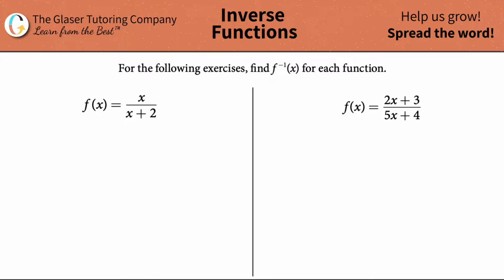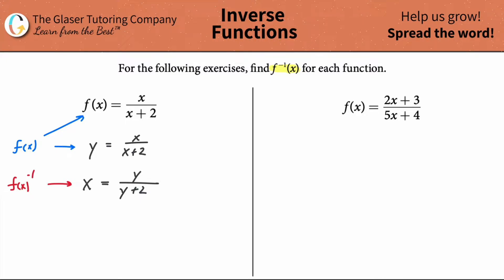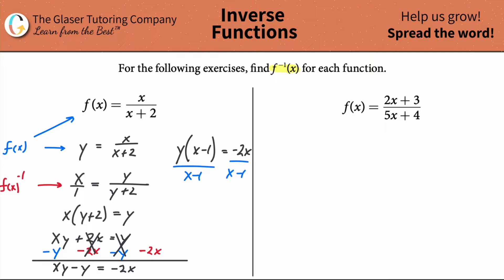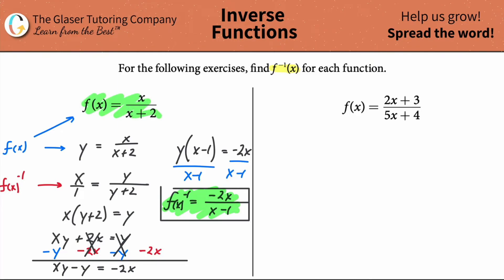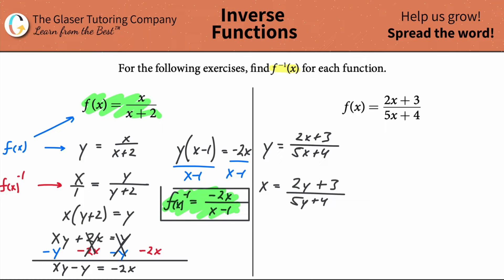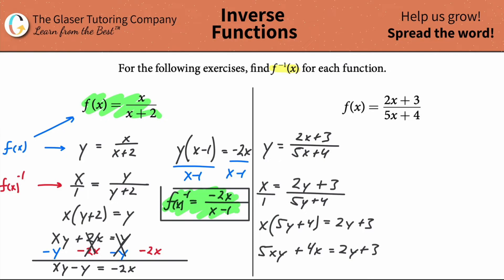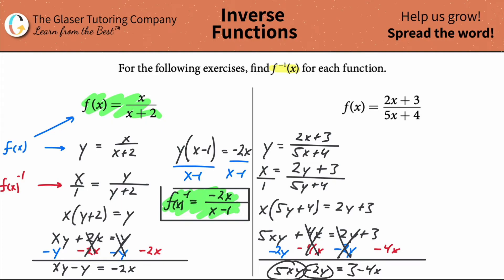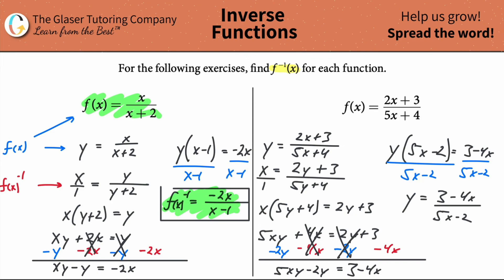Find f−1(x) for each function: f(x) = x/(x+2) and f(x) = (2x + 3)/(5x + 4)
For the following exercises, find f−1(x) for each function.